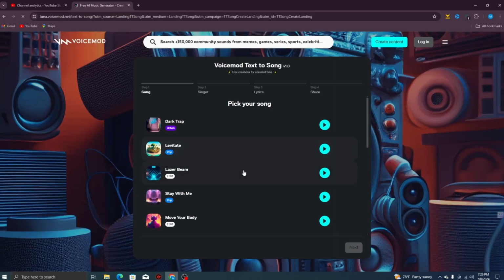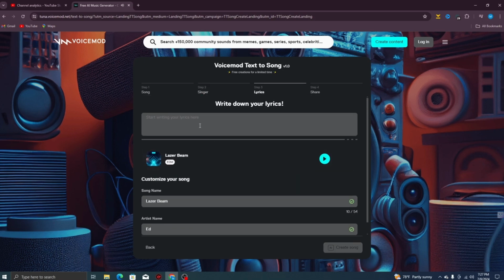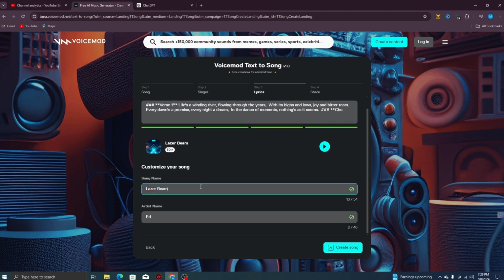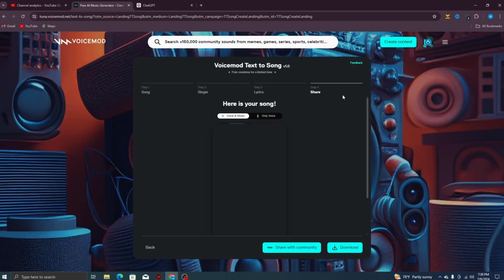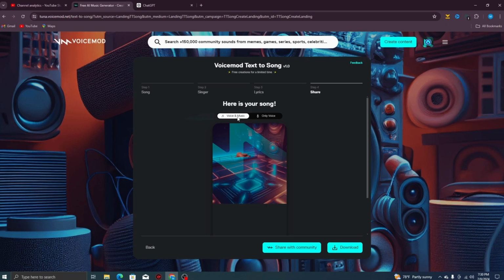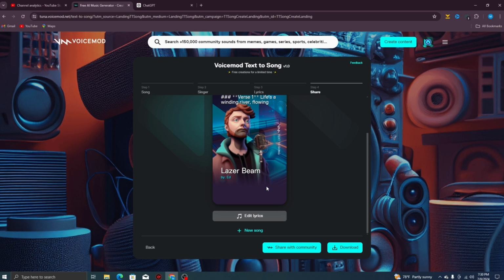The Best AI Music Generator - Make Song in Seconds 100% Free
How To Make Music With Ai : Generate Song From Text | 100% free

Unleash your creativity with cutting-edge AI music generators that let you compose original tracks in mere seconds—absolutely free! In this must-watch video, we dive deep into the world of AI-powered music production, showcasing the best tools available today. Whether you're a professional musician, a content creator, or someone with zero musical background, these AI platforms will empower you to create high-quality music effortlessly. From generating melodies and beats to crafting full compositions, these tools are a game-changer. Don't miss out on discovering how AI can revolutionize your music-making process—without costing you a dime!

Why You Need to Watch:

Discover the most powerful AI music generators that are 100% free
Learn how to produce studio-quality music in seconds—no experience needed
Perfect for musicians, YouTubers, podcasters, and digital creators
Step-by-step demonstrations of each tool's capabilities
Get ahead of the curve with the future of music production
Maximize your creative potential with free, easy-to-use AI platforms